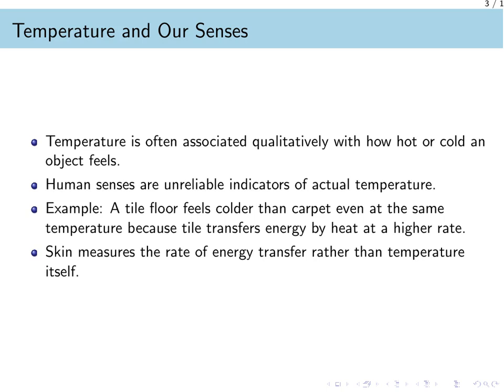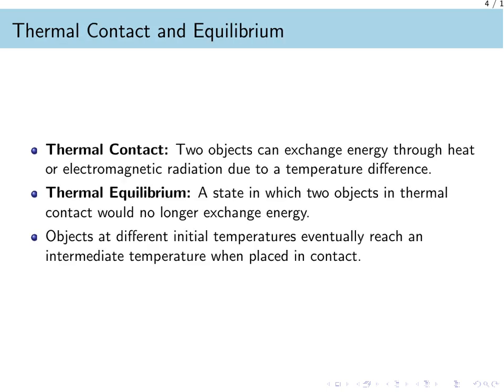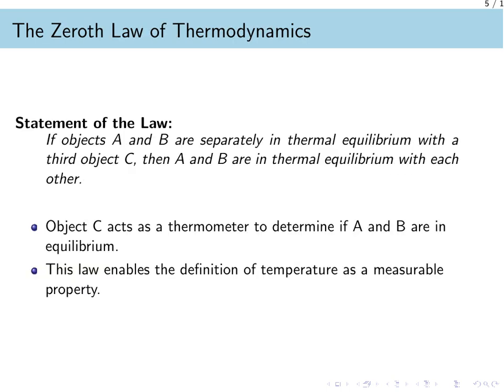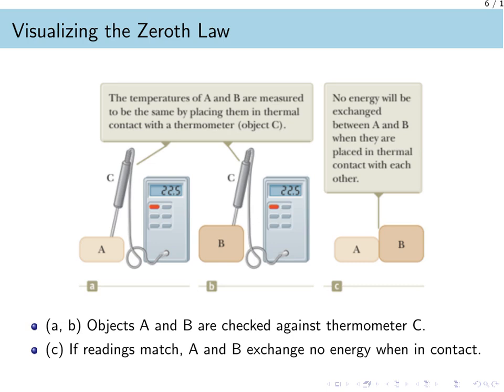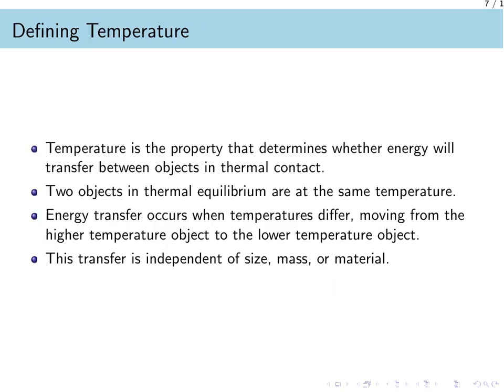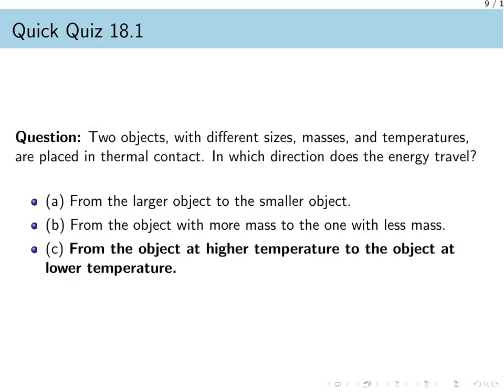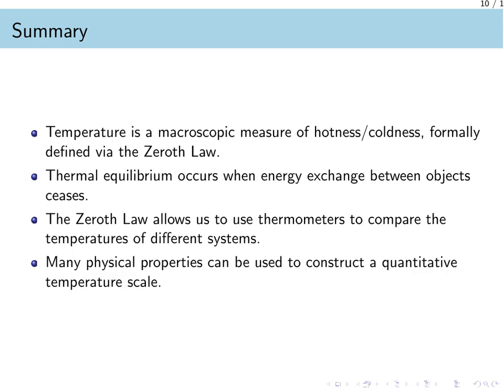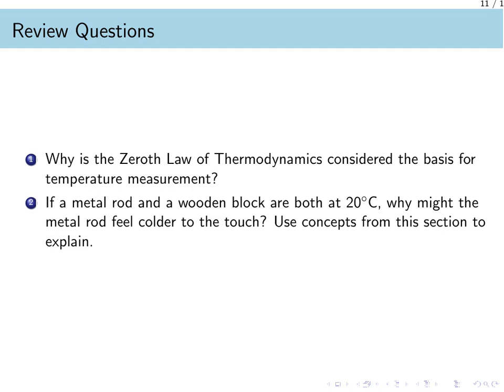18.1 Temperature and the Zeroth Lawof Thermodynamics